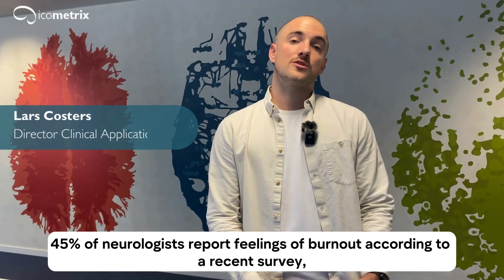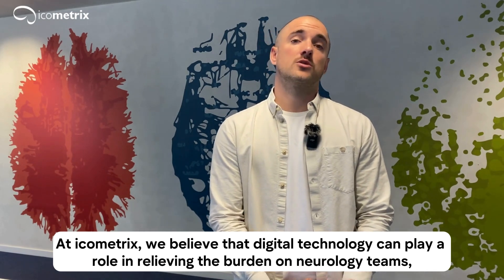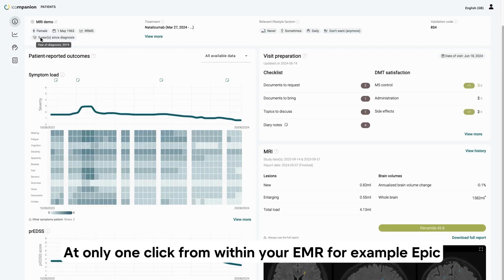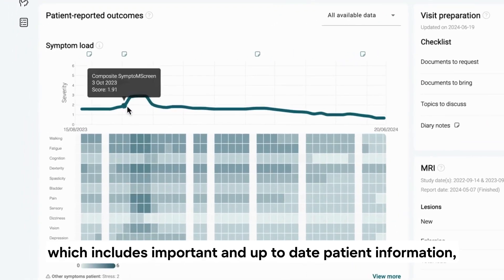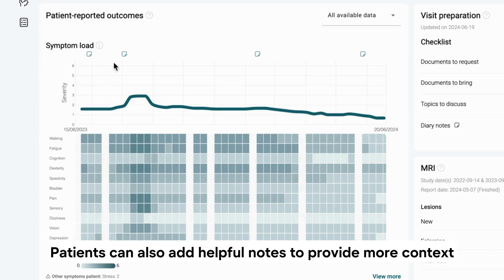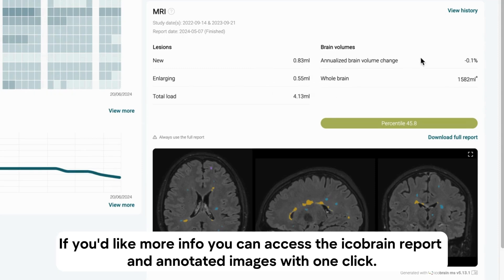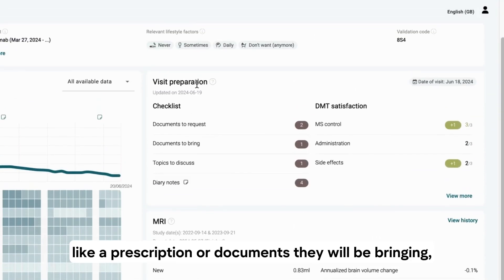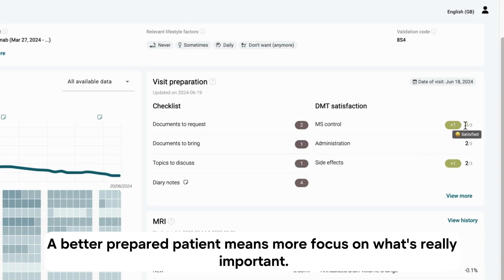Discover the brand new HCP portal!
Neurologists are overwhelmed with information/administration and they need to make life-changing clinical decisions for people with brain disorders. A recent MedScape survey indicated that 45% of neurologists experience burnout symptoms.

At icometrix, we're passionate about helping reduce the burden for radiologists and neurologists and provide clinically relevant data at their fingertips. Hence, we are launching the brand new icompanion HCP portal, a user-friendly dashboard that integrates icobrain imaging biomarkers with patient-reported outcomes.

With one click from within your electronic medical record, HCP's can access key patient (imaging) data, track symptom progression, and access the patients’ visit preparation. In the video below, our Director of Clinical Applications, Lars Costers, explains the HCP portal briefly.

Many hospitals worldwide have adopted the hashtag#icompanion HCP portal, impacting workflows, access to relevant data, clinical decision-making, and patient care.